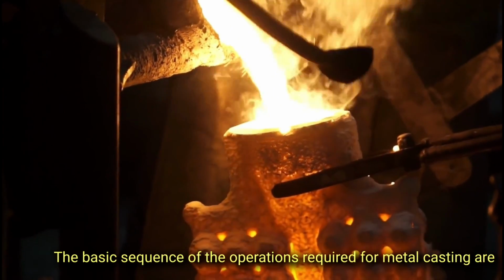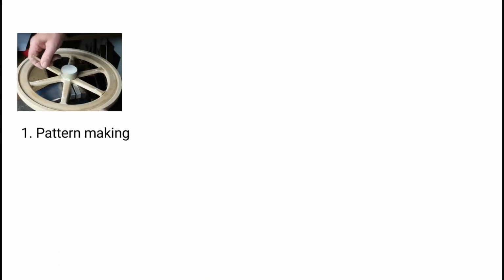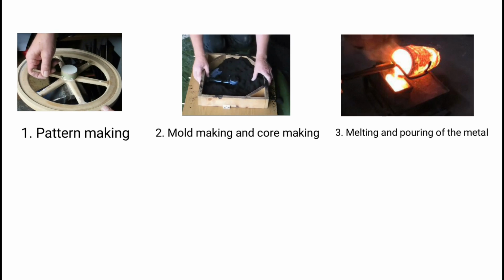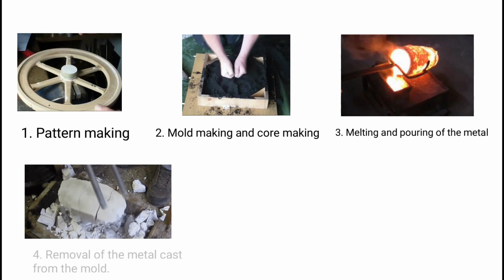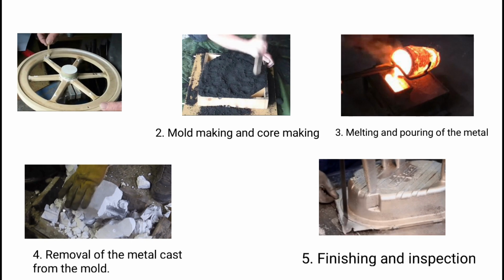5 Steps To Quality Metal Casting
Metal casting is a manufacturing process, in which a molten metal is poured into a cavity of desired shape and allowed to solidify. Once the metal and mould are both cooled, the metal object is removed, and the finishing process is applied.

There are 5 basic steps to consider when manufacturing products through the process of metal casting. They are:

1. Pattern Making

2. Mold and core making

3. Melting and pouring of molten metal.

4. Removal of the metal cast from the mould.

5. Finishing and inspection.

This video gives an overview of the steps in metal casting.